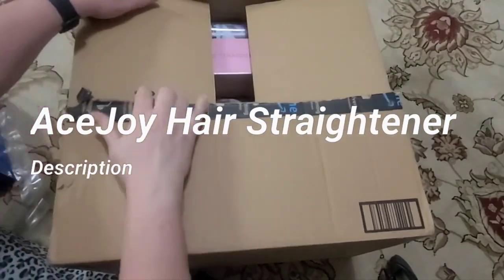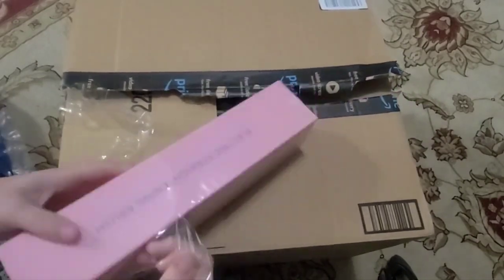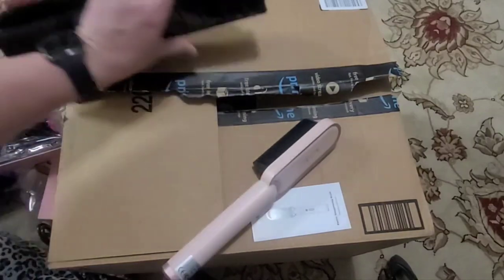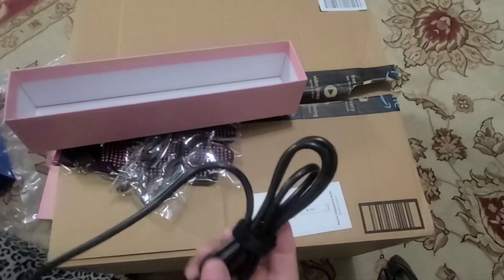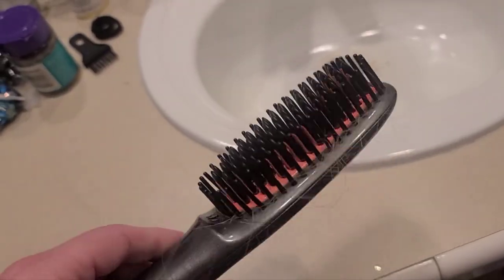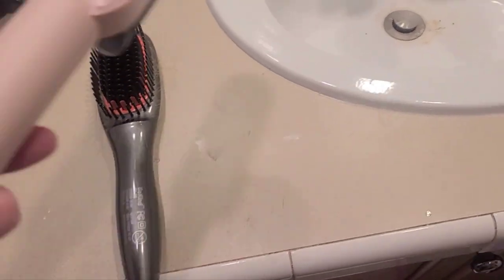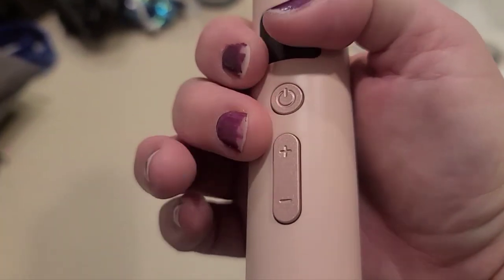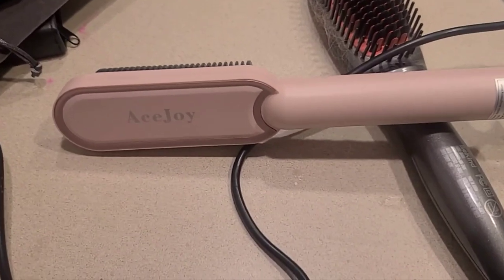AceJoy Hair Straightener Brush Ionic Pink Electric Hair Iron Review, Not for me